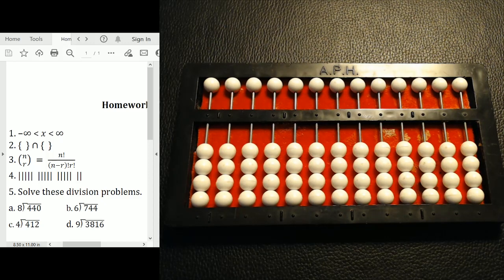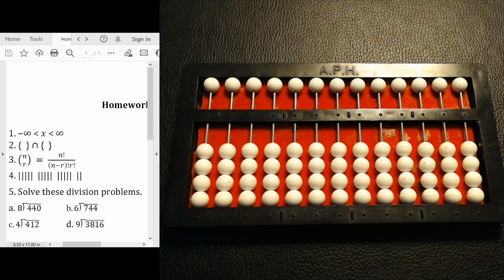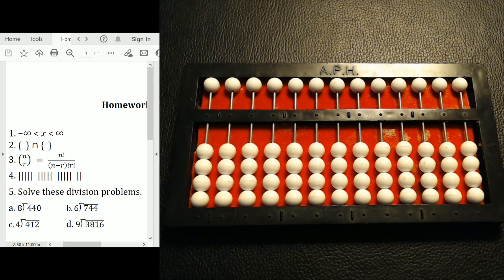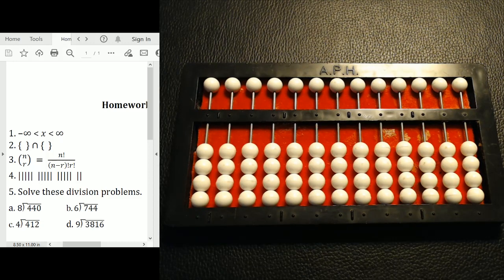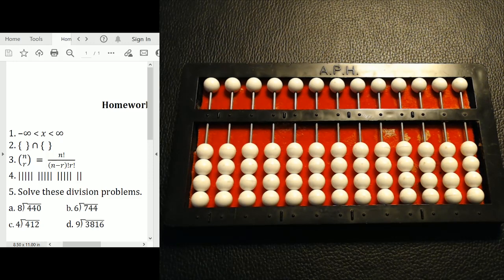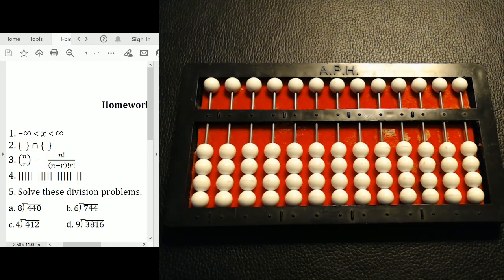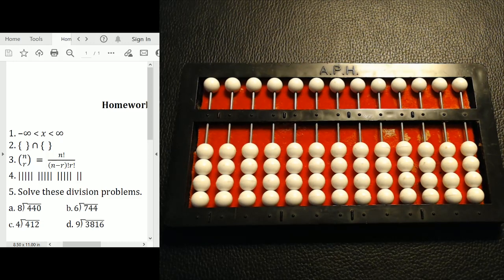Long Division Abacus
By all means, make long division examples in braille - but teach your students the more efficient way to solve them.